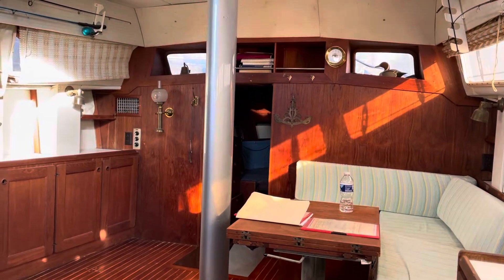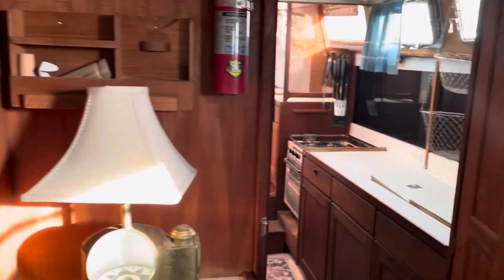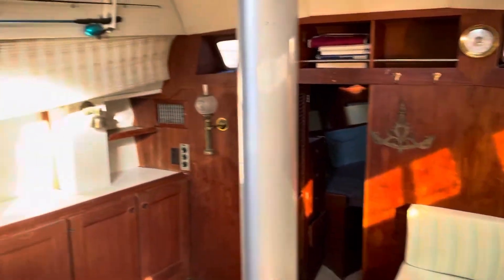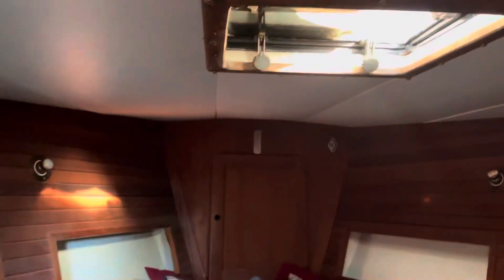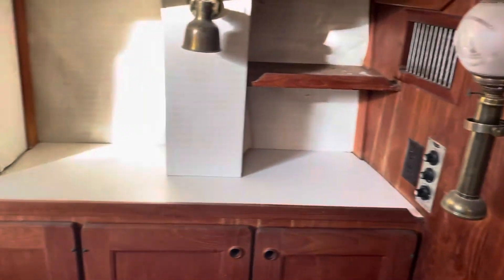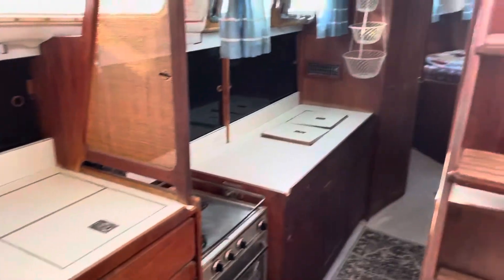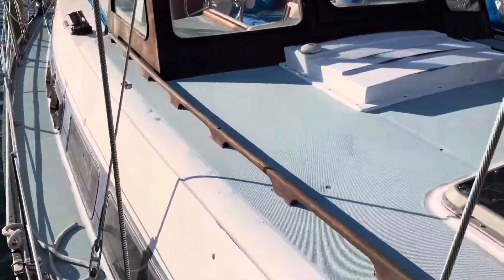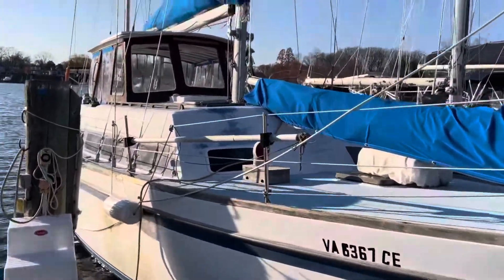CAL 46 center cockpit walkthrough